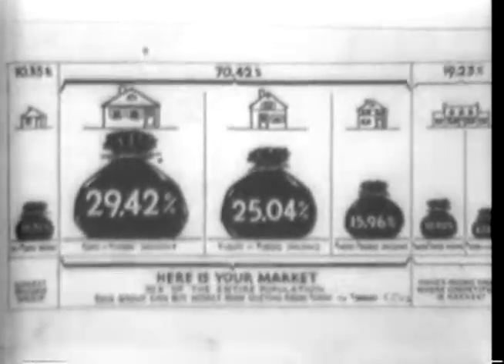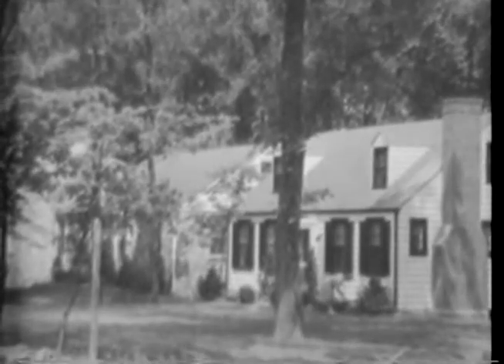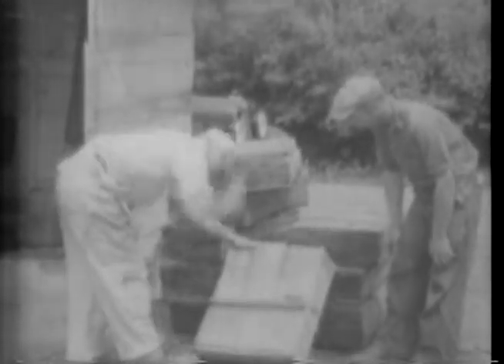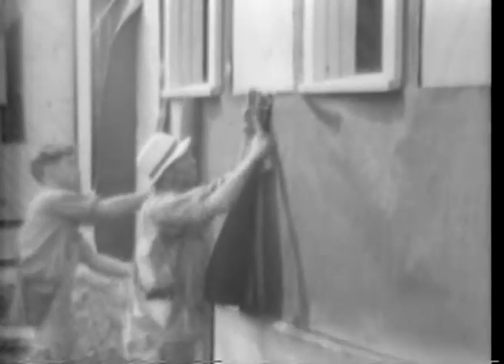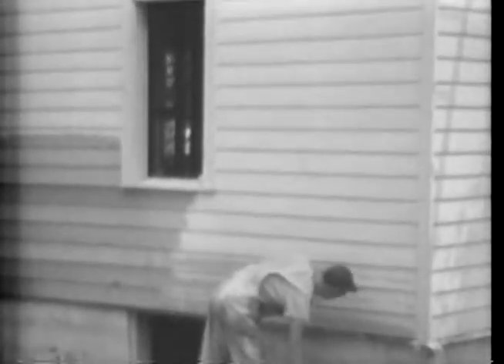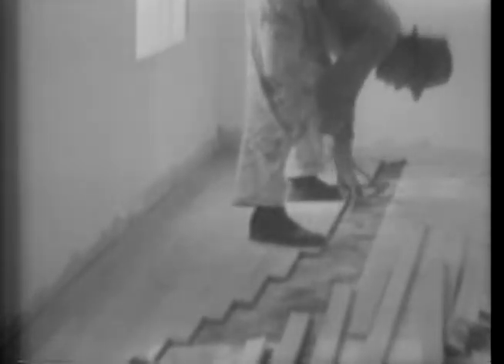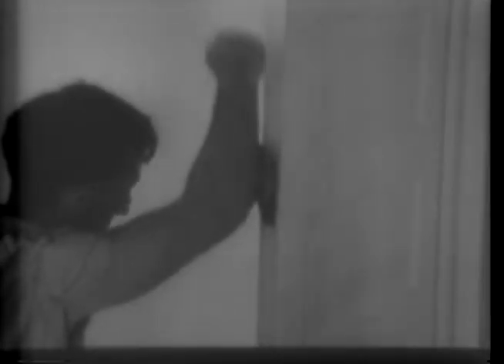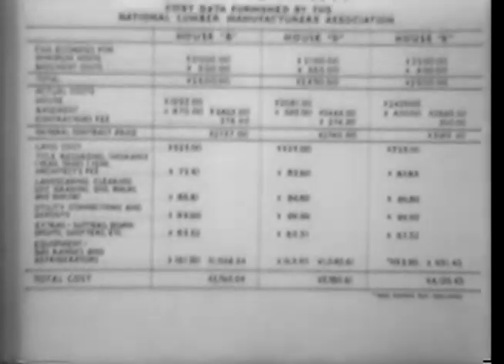CONSTRUCTION OF THREE SMALL HOMES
Home plans adapted from FHA Technical Bulletin #4. Shows the construction of a low cost home in Bethesda, Maryland, from the selection of its site to its occupancy. Emphasizes the economy of using stock material and standard sizes. Reel 1: Includes an explanation of how to lay a foundation, erect a frame, make stairs, and install plumbing. Reel 2: Treats plastering, flooring, heating, and other inside finishing. Film begins with scenes showing automobile manufacture.

Creators: Federal Housing Administration. 1934-7/1/1939 (Most Recent)
From: Series: Motion Picture Films, 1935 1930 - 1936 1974
Record Group 31: Records of the Federal Housing Administration, 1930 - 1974
localIdentifier: 31.10
naId: 7049